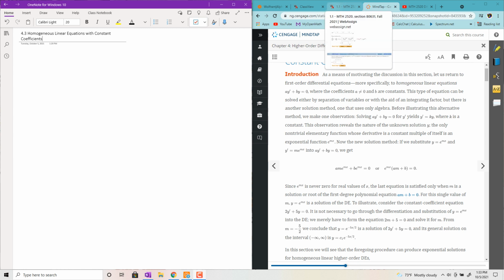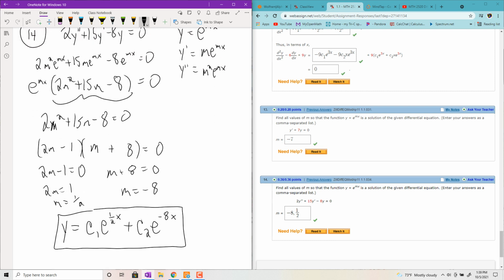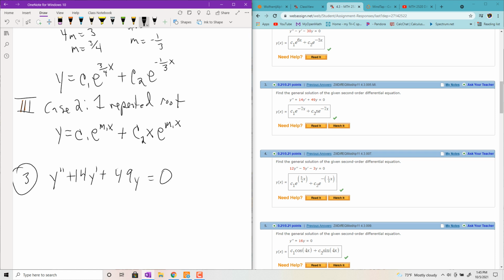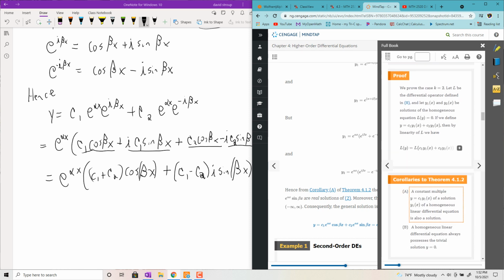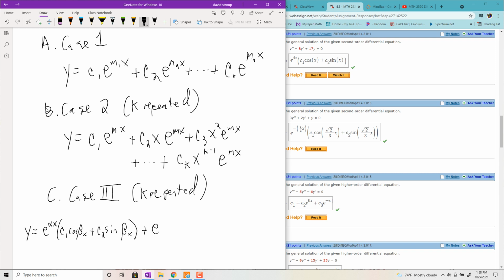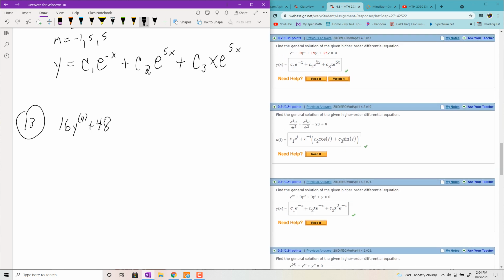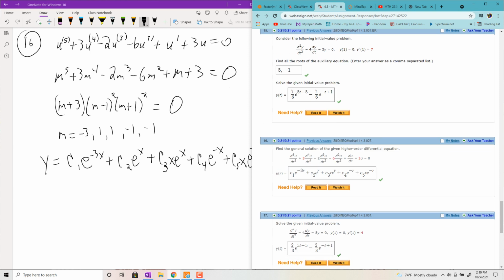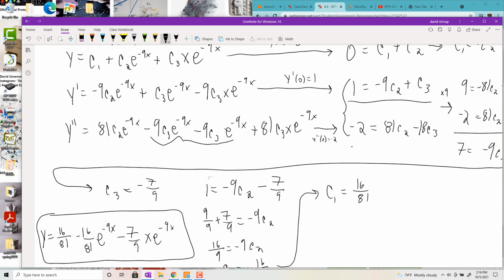4.3 MTH 2520